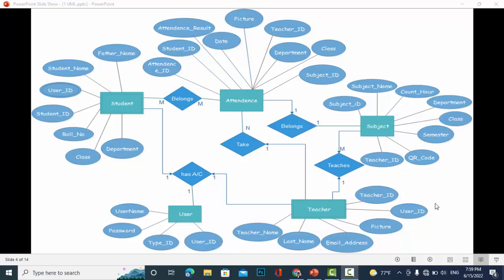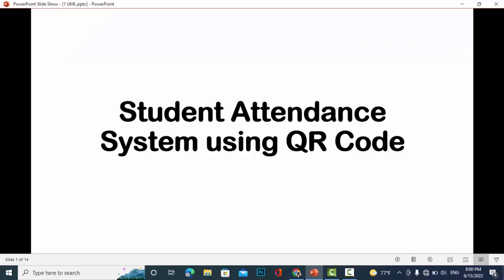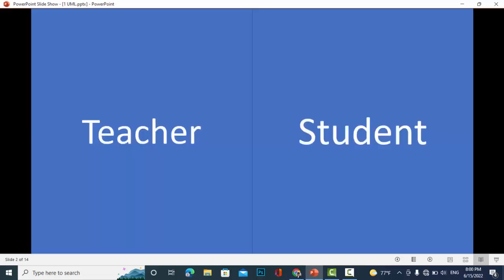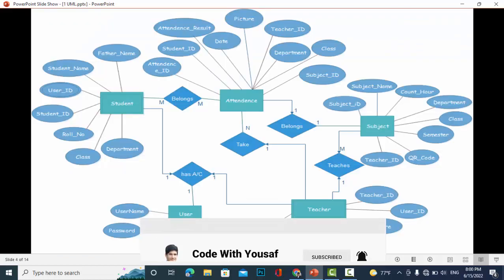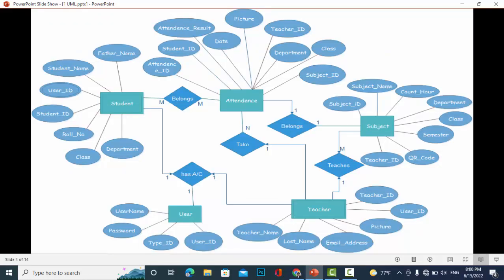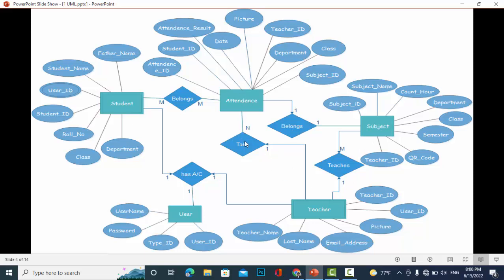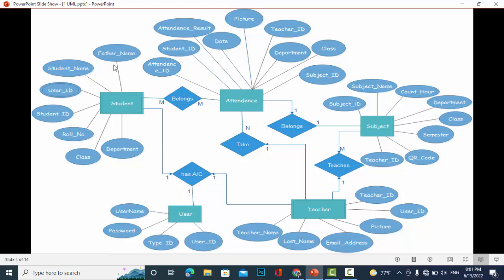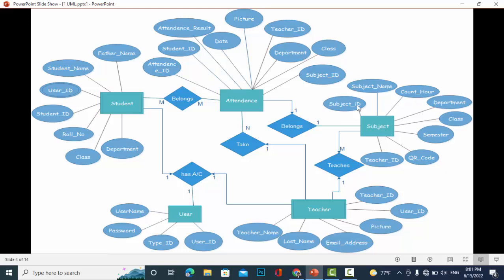ER-Diagram for Student Attendance System using QR Code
In this video we will explore the ER-Diagram for student Attendance system using QR Code.

QR code attendance.
attendance through QR code.
QR scanning for attendance.